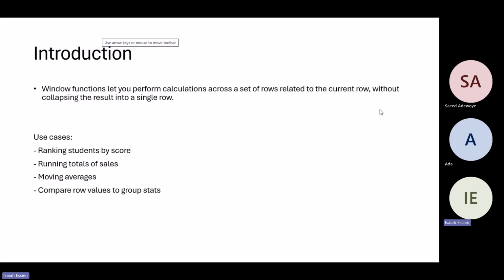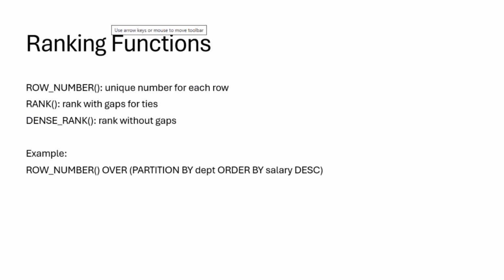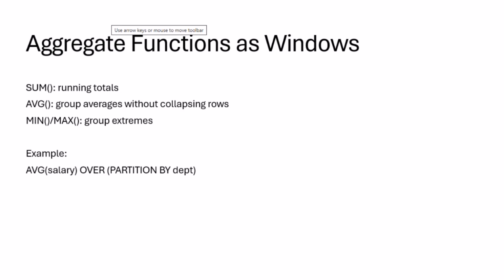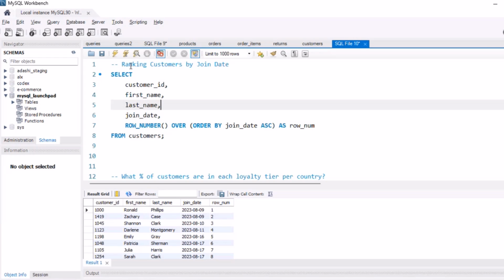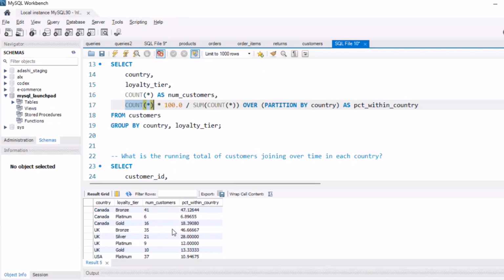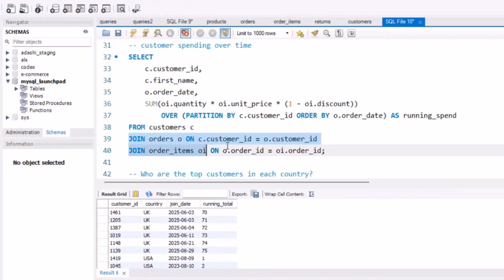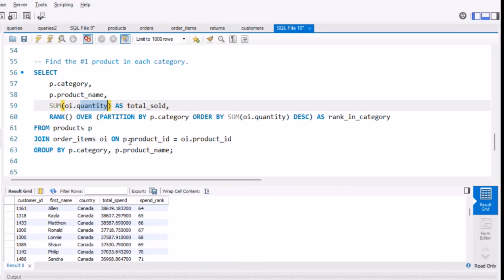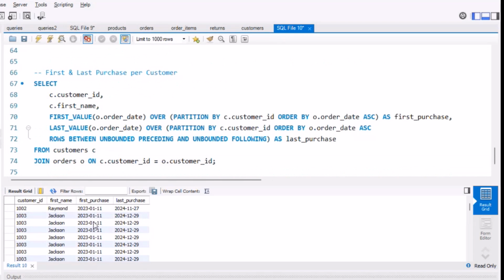Window functions in MySQL | SQL Launchpad for Beginners